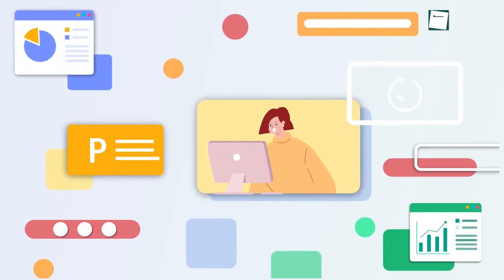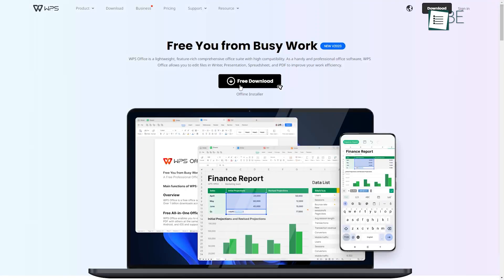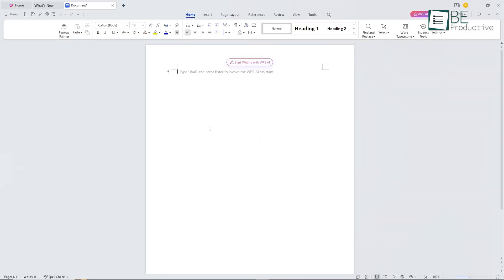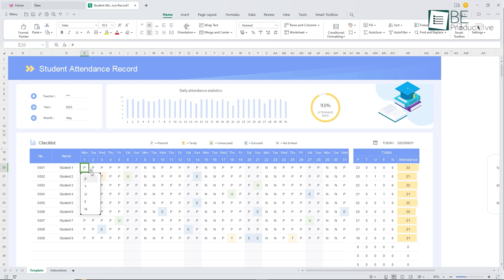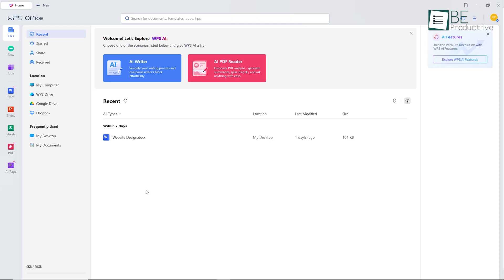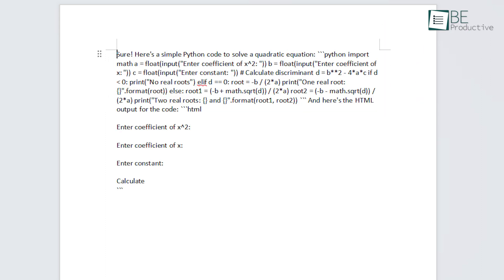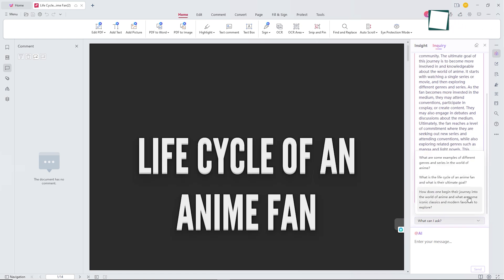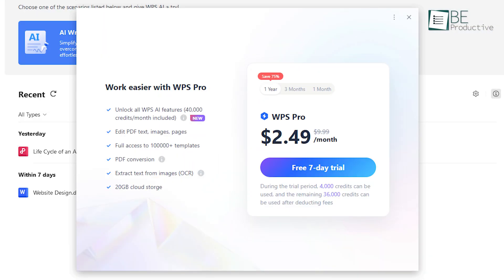WPS Office: Your Ultimate Free Microsoft Office Alternative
In this video, we're unveiling WPS Office a powerful and free Microsoft Office alternative. It comes with all the essential tools you need to create impressive documents, presentations, and spreadsheets without breaking the bank. And the icing on the cake? It's enhanced with AI-powered features!

WPS Office-Best FREE alternative to Microsoft Office, Download for Win & Mac & Mobile
Videos you may like:
Intro and Animation Credit:
10Studio: